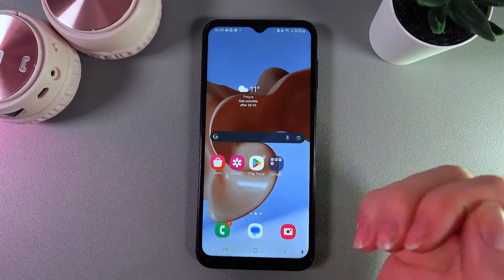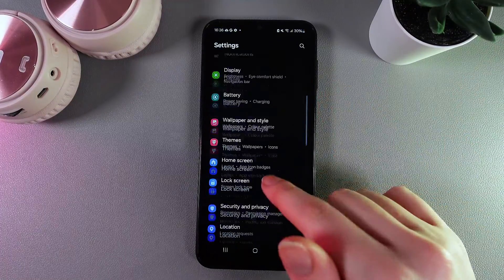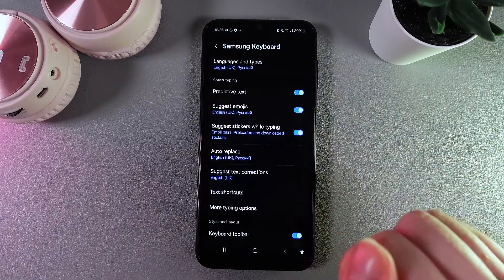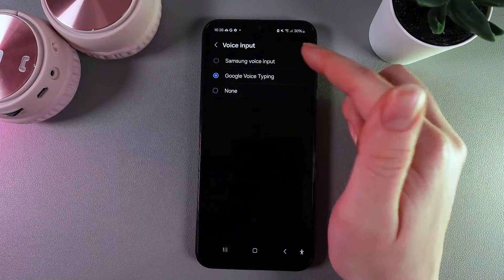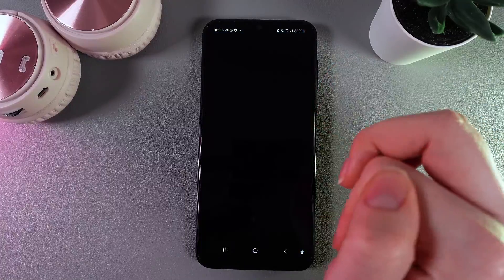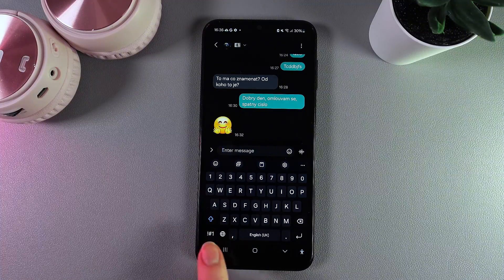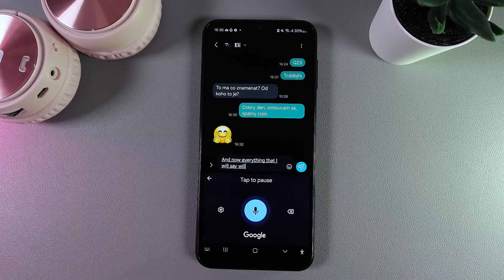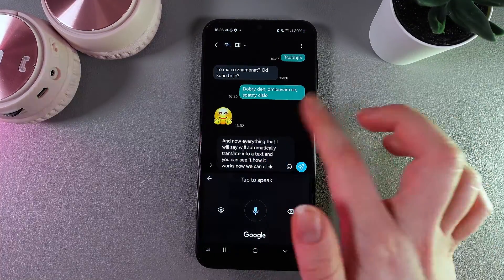How To Enable Voice Input (Speech To Text) on Samsung Galaxy A14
Learn how to enable the voice input feature for speech-to-text functionality on your Samsung Galaxy A14. This video provides a step-by-step tutorial on activating and using the convenient voice input option, allowing your phone to transcribe speech into text. Perfect for hands-free texting and note-taking!